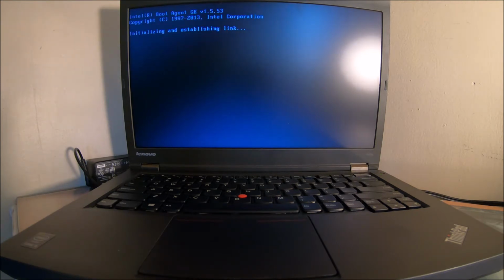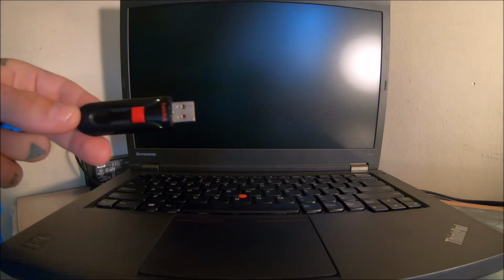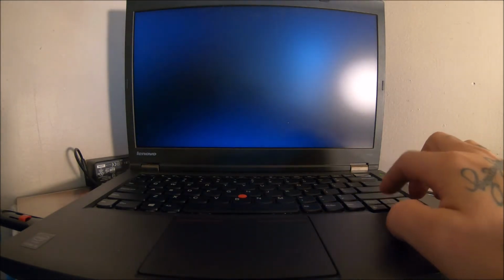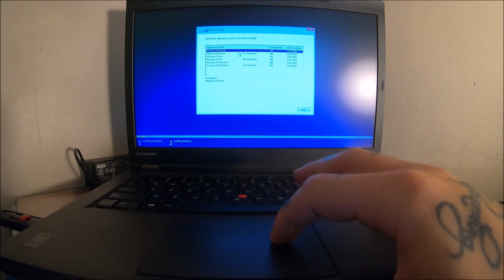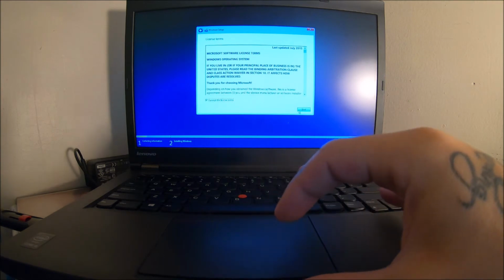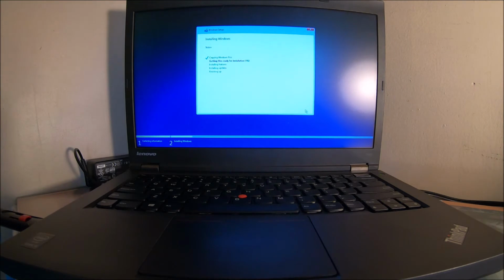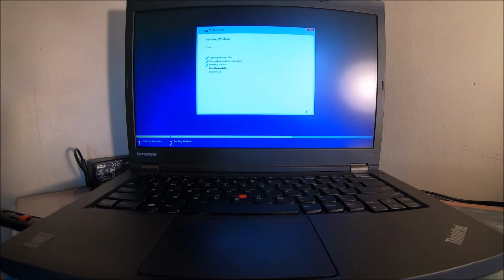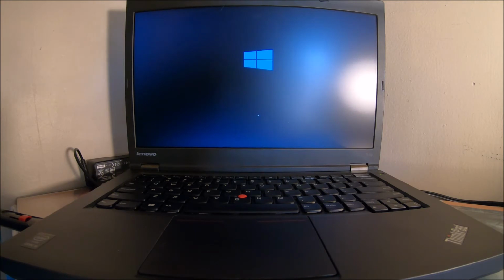HOW TO INSTALL WINDOWS 10 FROM CD OR USB DEVICE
Film : Alex Moenssen
Year : 2020